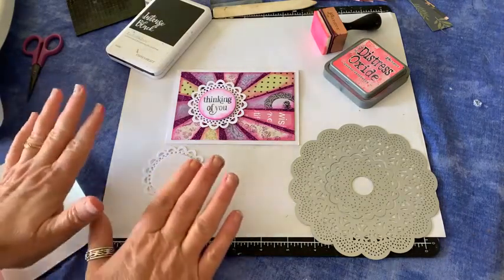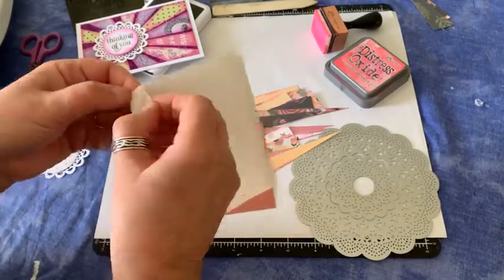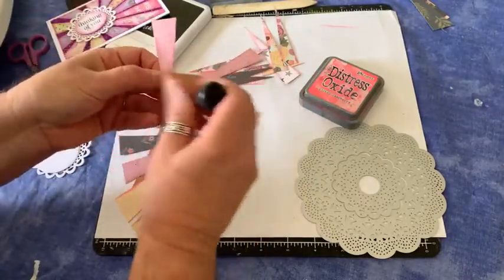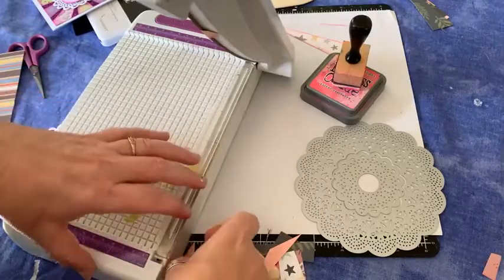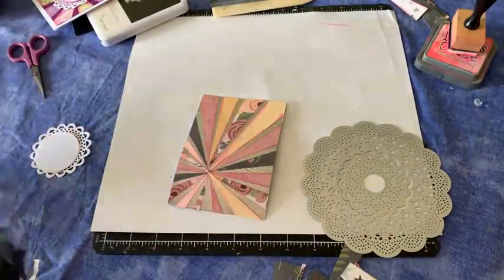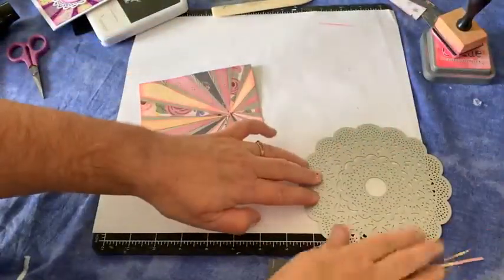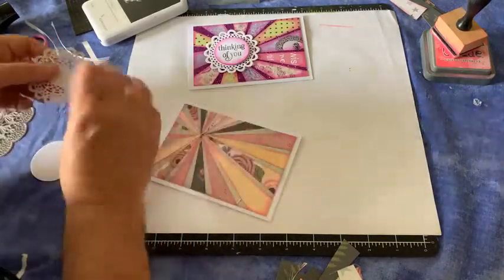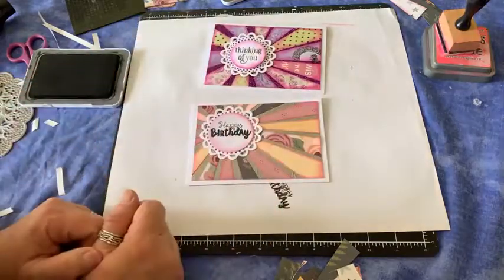Create a card using up your scraps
Create this cute card using Close to my Heart products